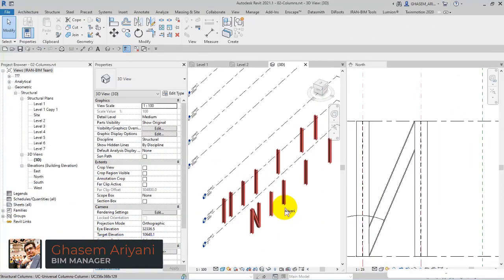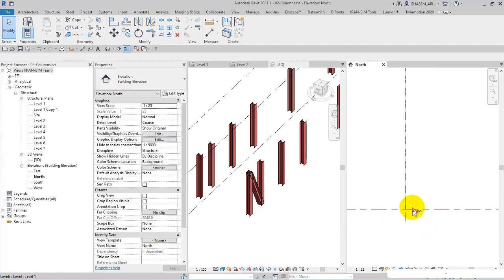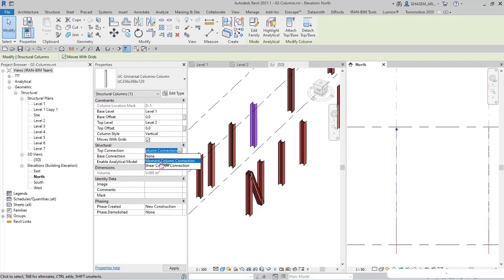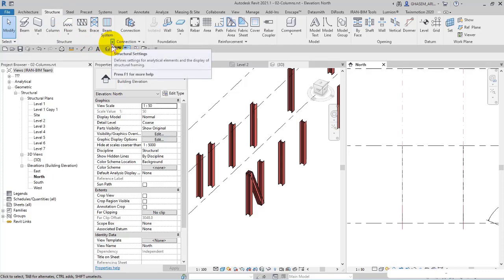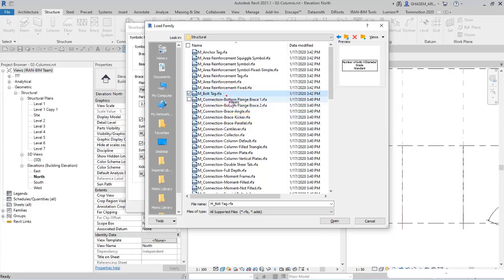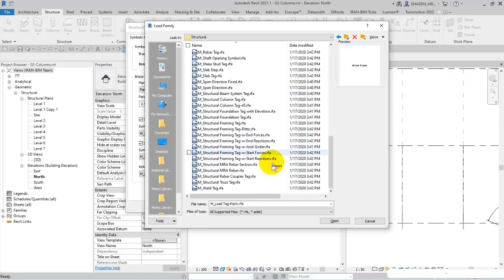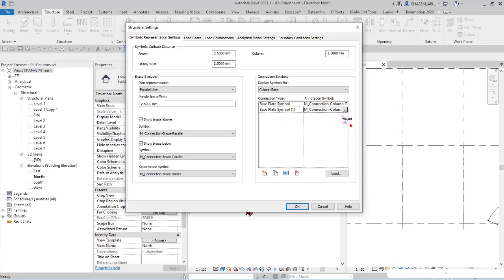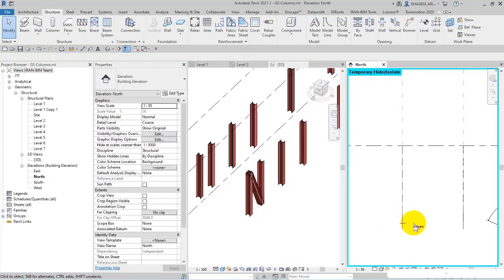Revit Structure - Masterclass - Session 27: Column Connection